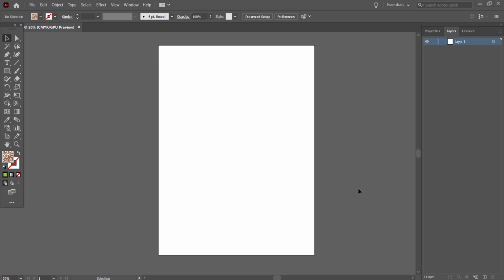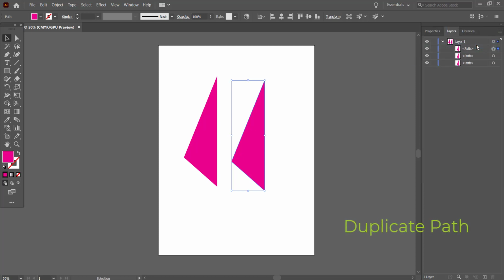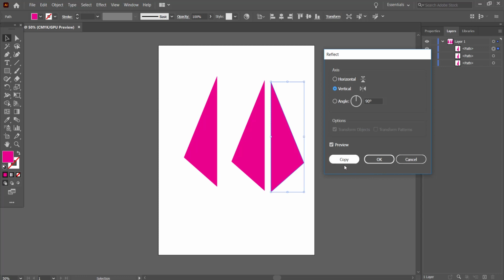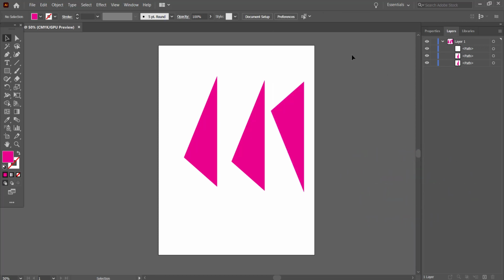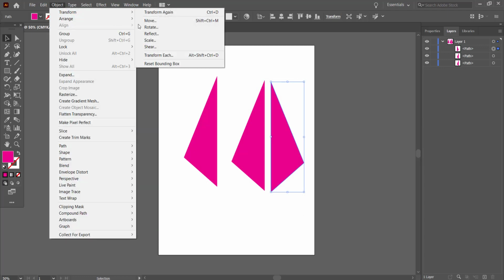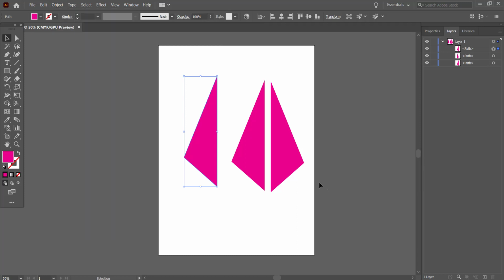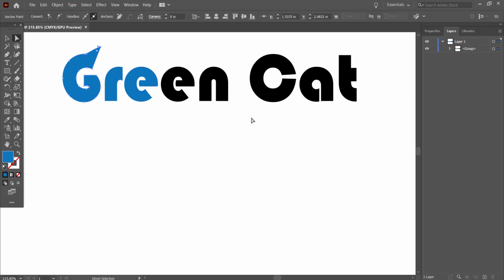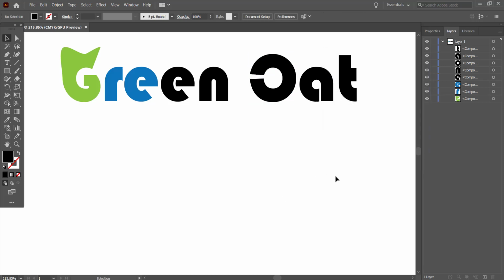Rendering Series Video 8: Modifying Graphics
Learn how to copy, rotate, and modify objects AND text so that you can make genuinely unique shapes easily and efficiently.